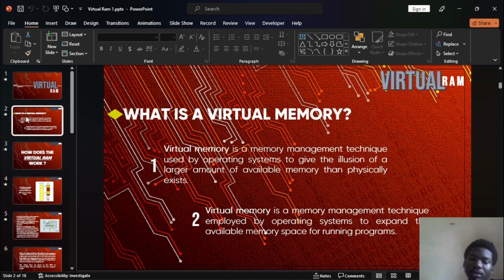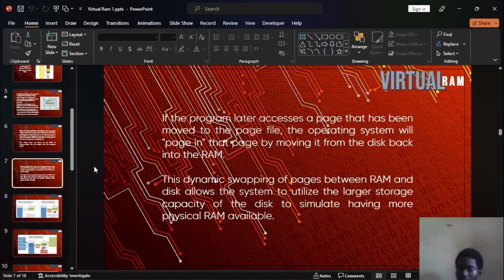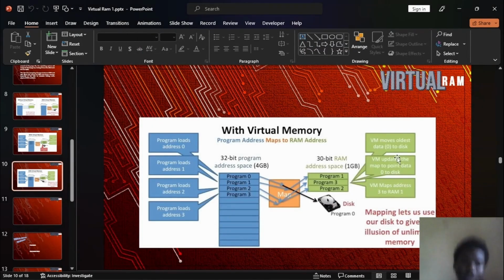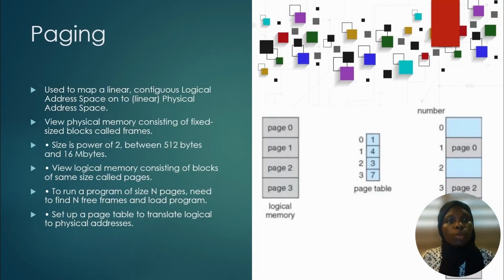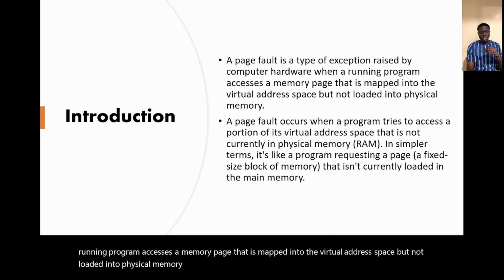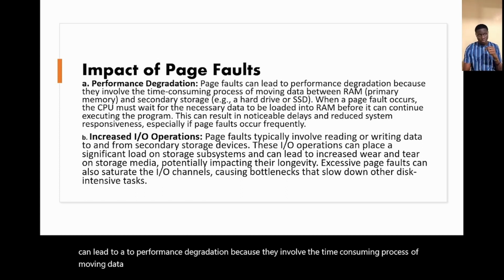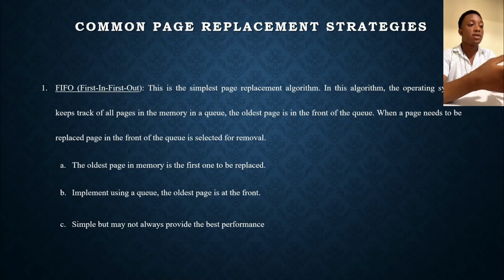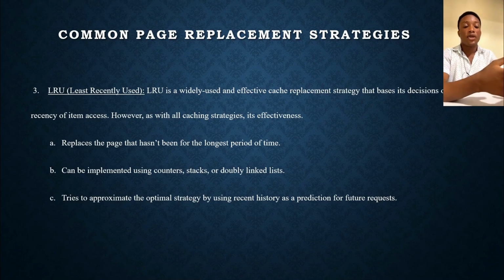Group R Submission On Virtual Memory